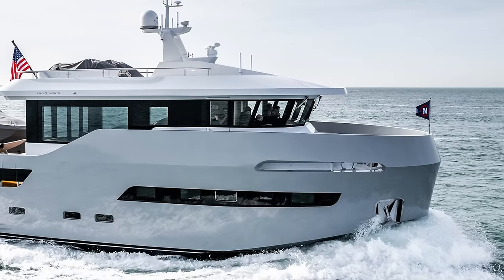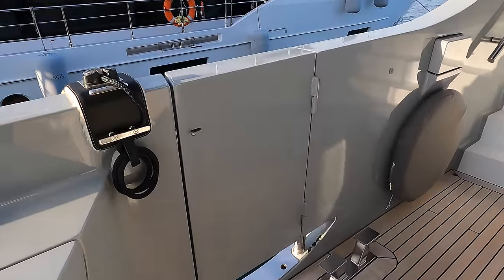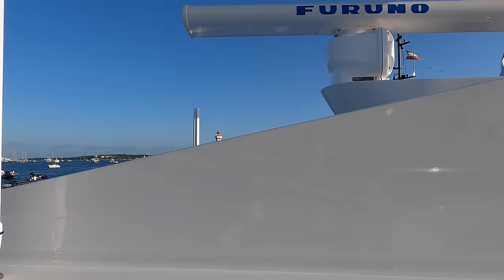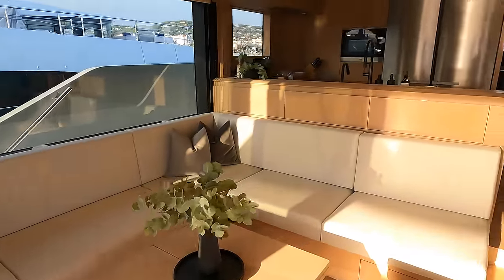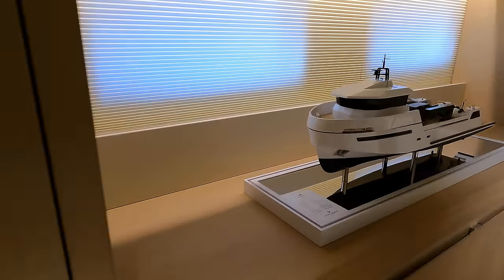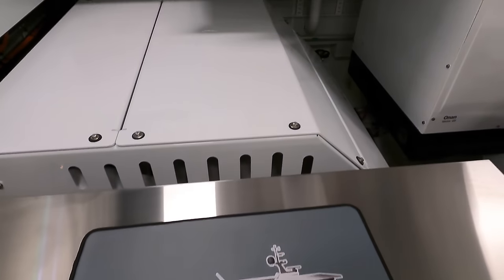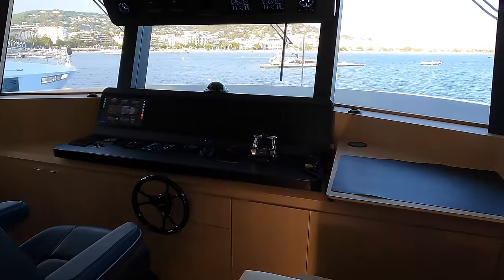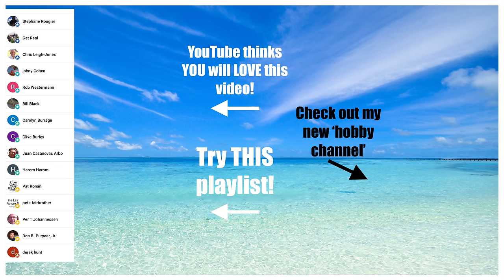$6.6M STEEL Ultimate Water-Sports EXPLORER YACHT! | Lynx 27 Yacht Tour!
The Lynx Yachts Crossover 27 motor yacht is a true masterpiece, offering a unique combination of high performance, exceptional comfort, and luxurious amenities.